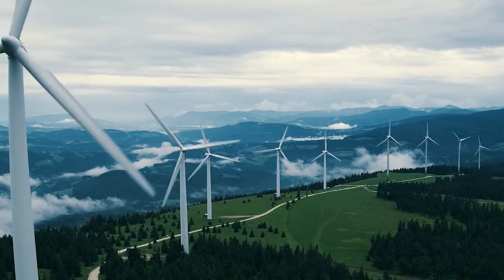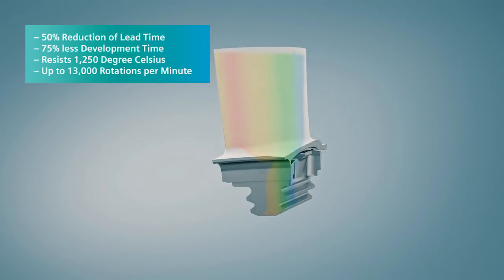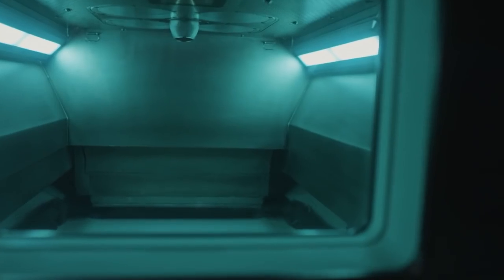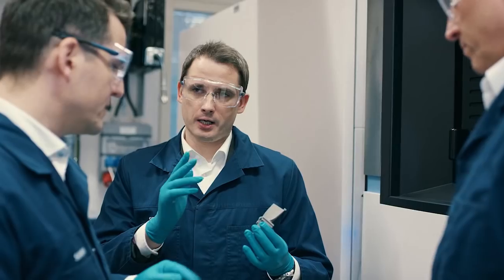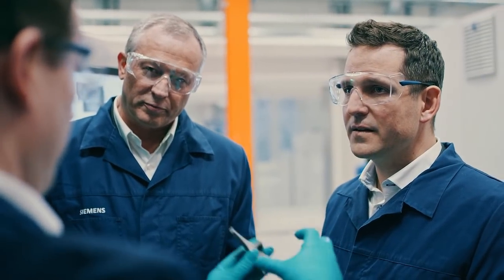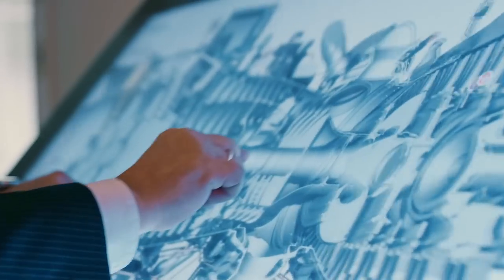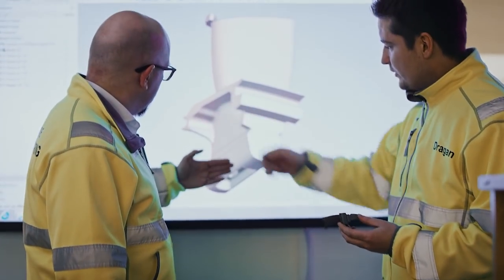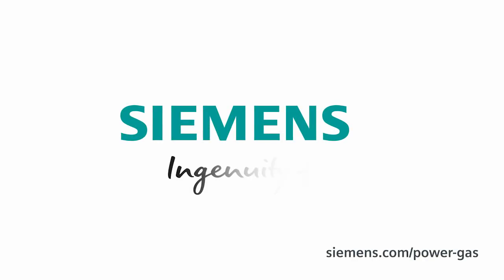Siemens Additive Manufacturing - Industrialization is happening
Siemens is well-positioned to be the leader of the industrialization of Additive Manufacturing because it is the only company that combines all necessary competencies: Siemens experts are successfully applying their skills to the materials and processes used to create the company’s high-tech products, and it provides software and automation solutions to seamlessly integrate and industrialize AM.